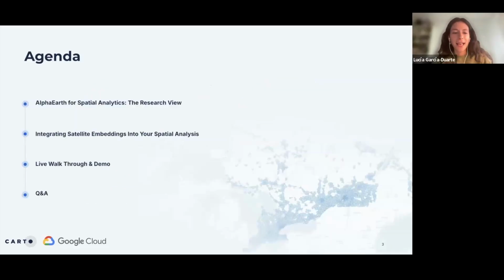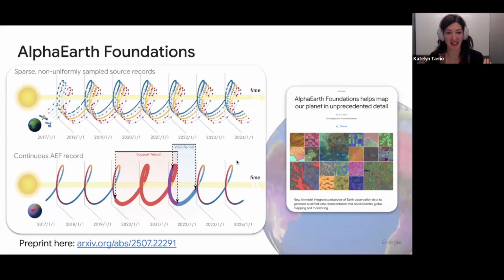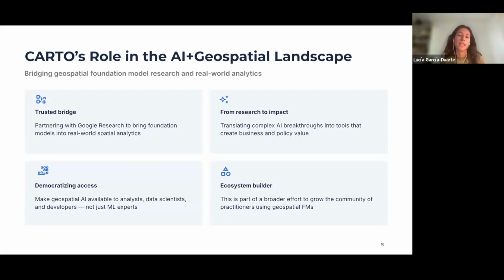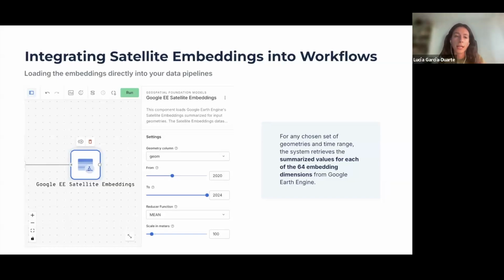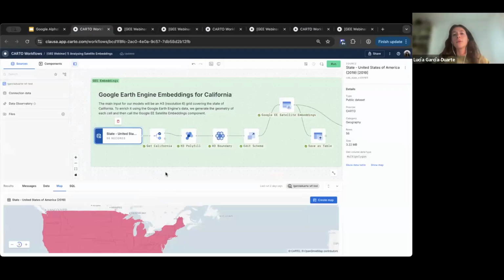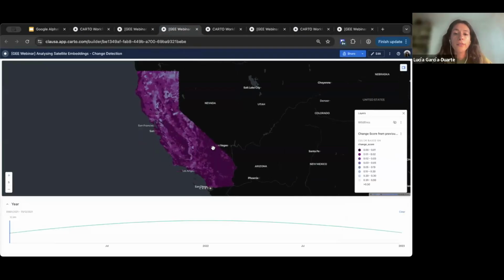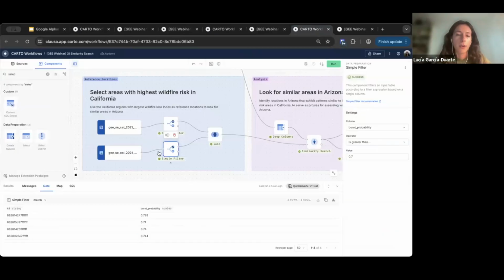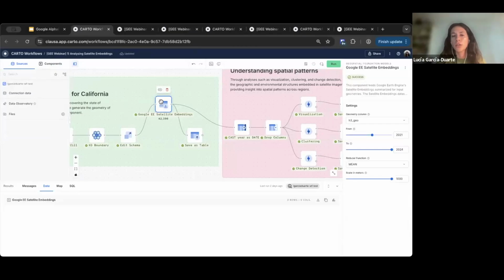Webinar l Pixels to Predictions: Geospatial AI with Google AlphaEarth Foundation Models and CARTO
Join Google and CARTO to explore how AI-driven “satellite embeddings” are taking geospatial analysis beyond traditional imagery, unlocking deeper environmental insights and enabling powerful predictive modeling.

00:00 Introduction
01:11 Agenda
1:55 Alpha Earth for Spatial Analytics: The Research View
3:12 Alpha Earth Foundations & Satellite Embeddings
4:33 What's an embedding?
5:23 Data Sources
7:39 Spatial and temporal context
8:32 What can you do with Satellite Embeddings?
9:42 Takeaway: value-add for data scientist
11:17 CARTO's Role in the AI+Geospatial Landscape
13:13 How CARTO Integrates Geospatial Foundation Models
17:24 Integrating Satellite Embeddings into Workflows
19:31 Analytics in Embeddings
21:20 Live Walk Through & Demo
37:18 Q&A

Learn more about how Google’s AlphaEarth foundation models integrate with CARTO’s Agentic GIS Platform

Discover how CARTO AI Agents can accelerate your spatial analytics:
👉 Try it for yourself: Sign up for a free 14-day trial